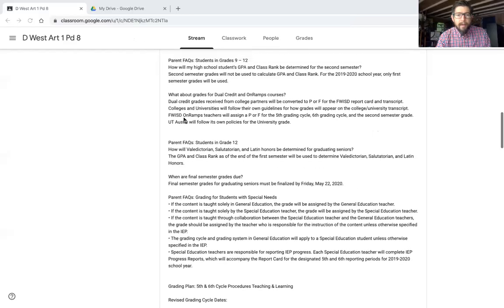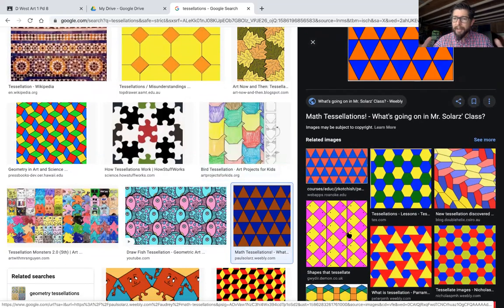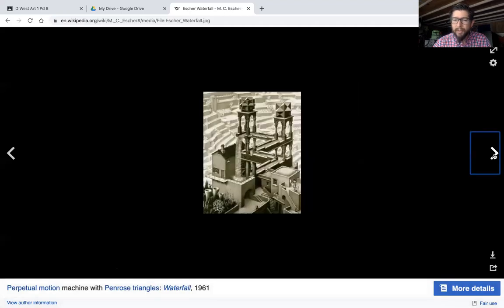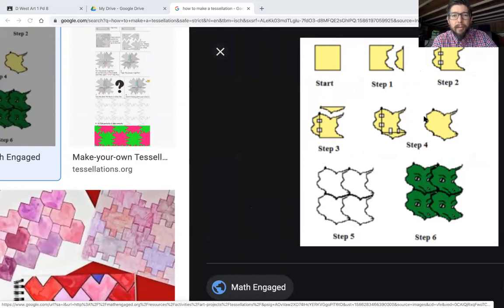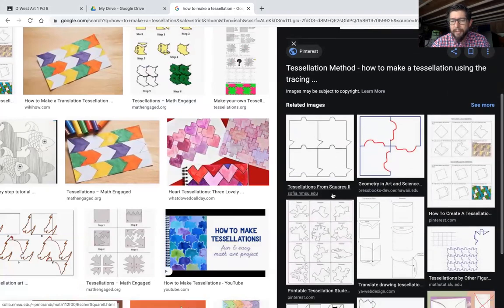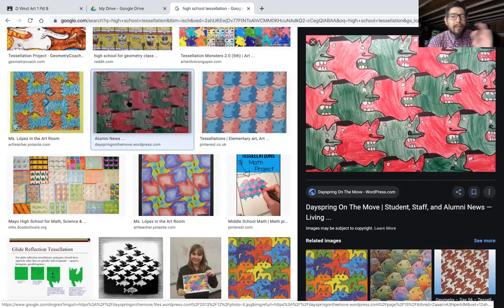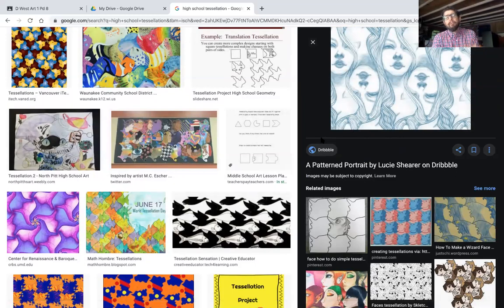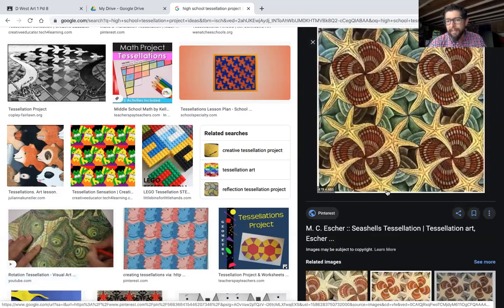intro to tessellations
An introduction to tessellations and the assignment